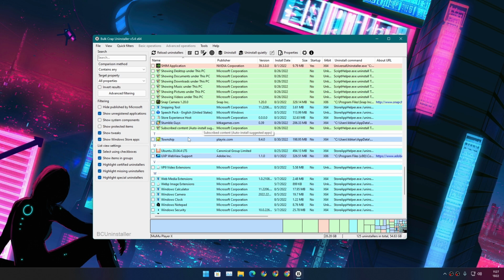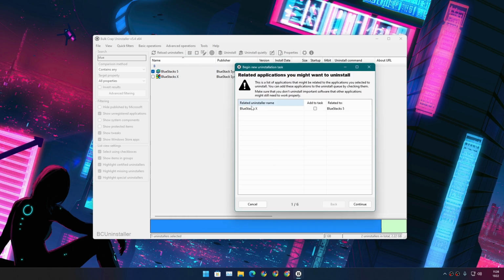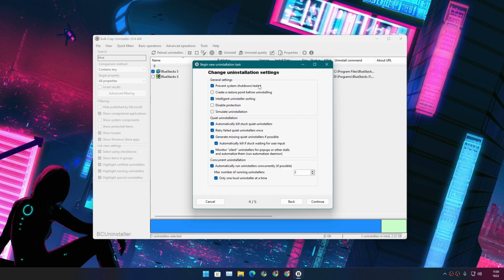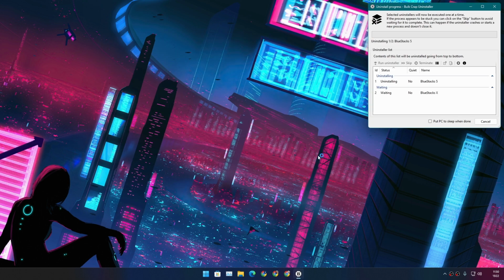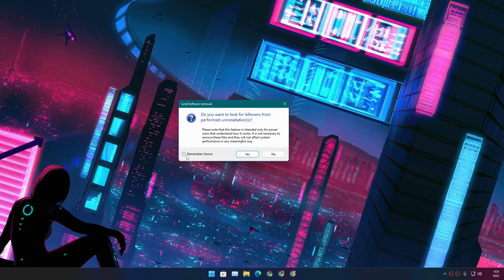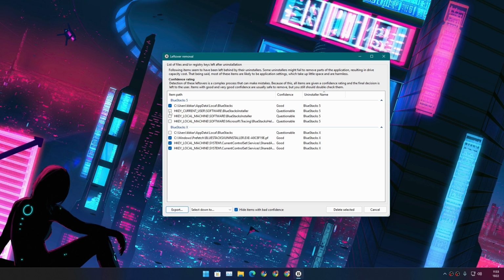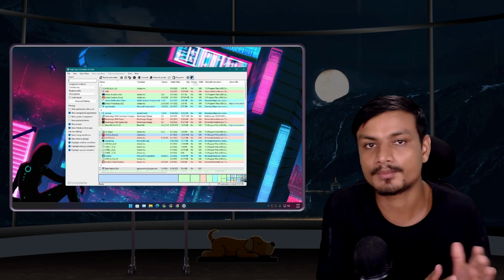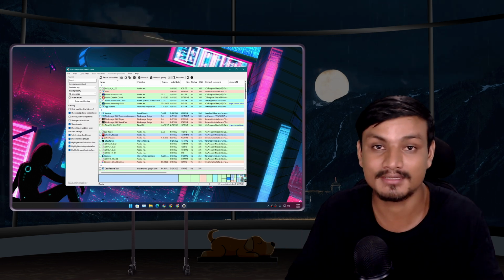Free Open Source Uninstaller For Windows PC : BEST UNINSTALLER EVER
This is the best Uninstaller for Windows PC, it's free and open source and works amazingly well and does exactly what Uninstaller should do, Cleans up the leftover files and registry entries to keep your Windows PC fast and clean.